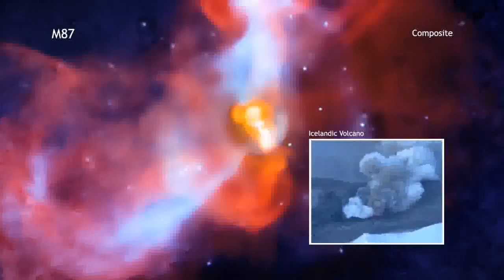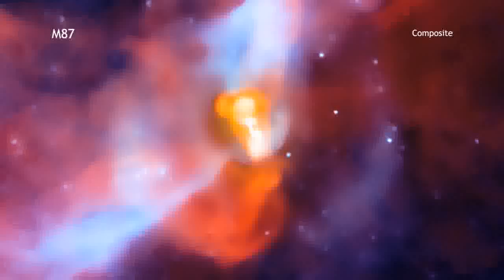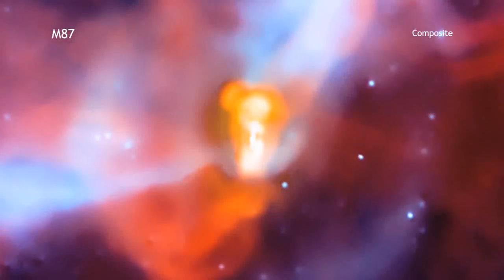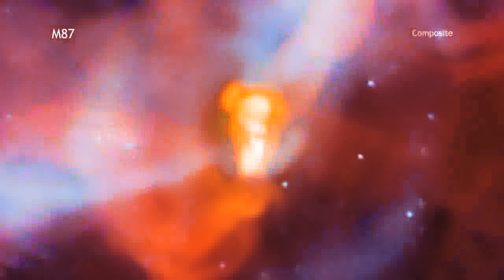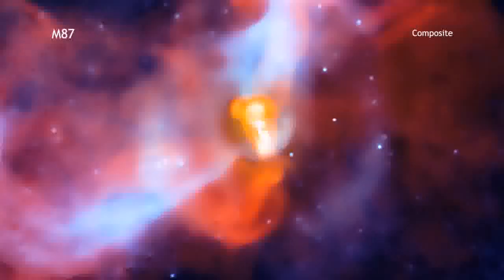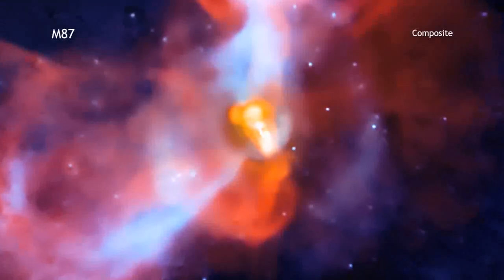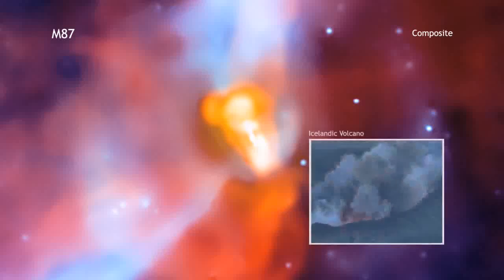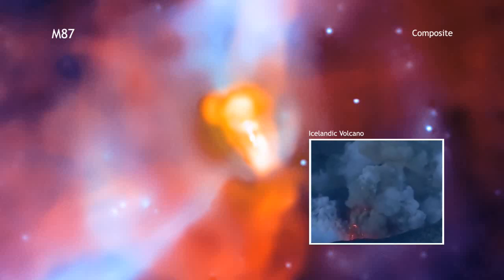Super-volcano M87 in 60 Seconds (High Definition)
This composite image from NASAs Chandra X-ray Observatory with radio data from the Very Large Array shows a cosmic volcano being driven by a black hole in the center of the M87 galaxy.